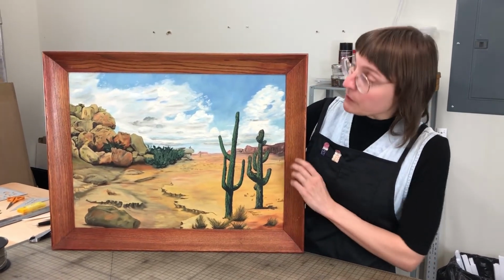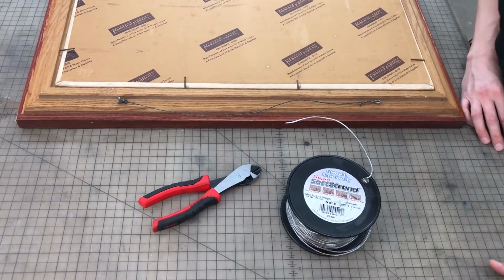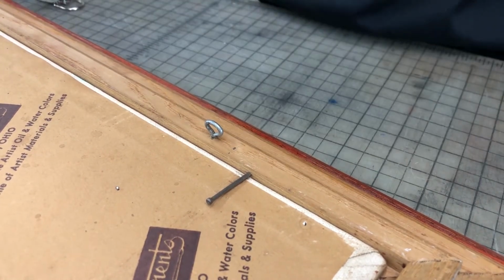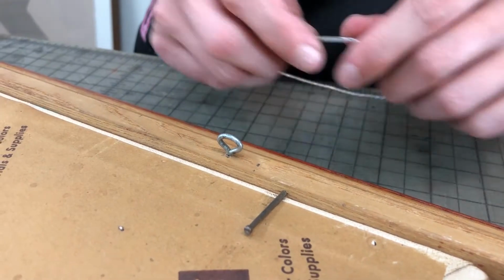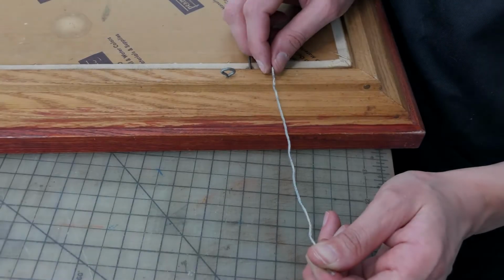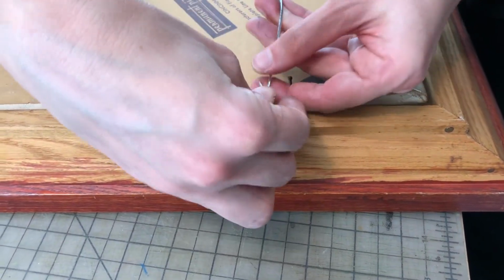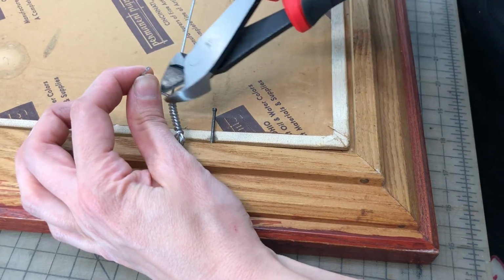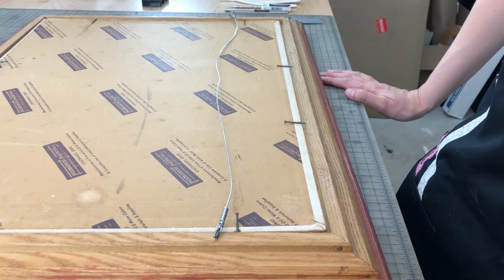Behind the Scenes at the Stanley: Hanging at Home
Preparator Alexandra Janezic demonstrates how to add hanging wire to the back of a framed picture.